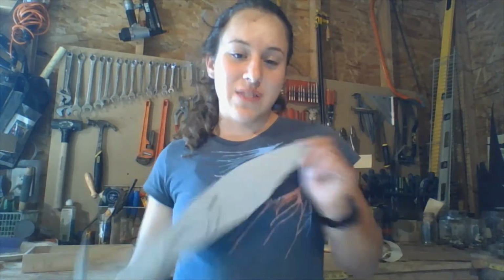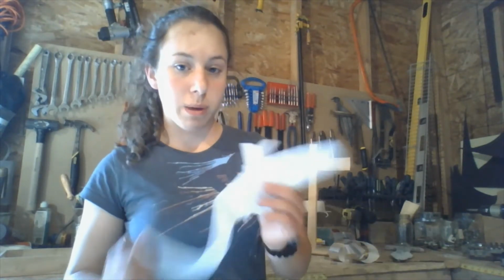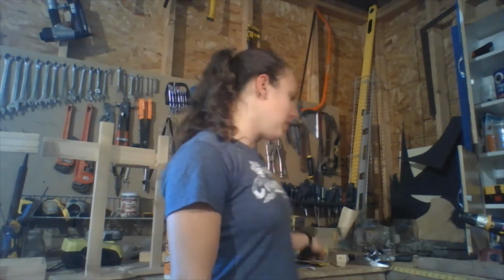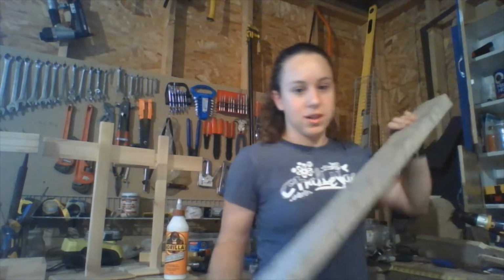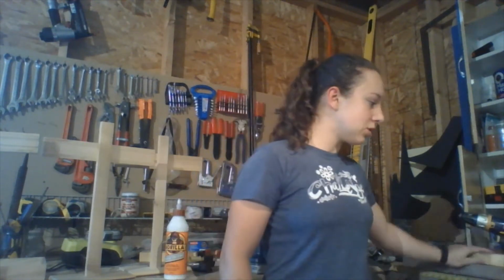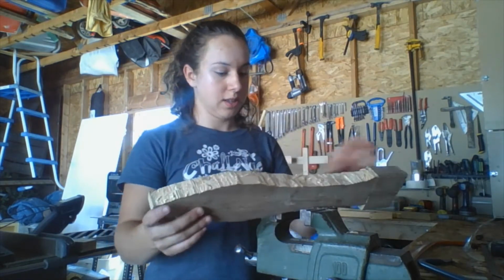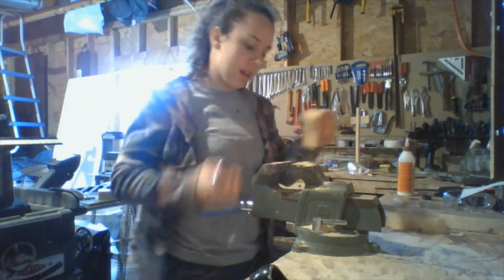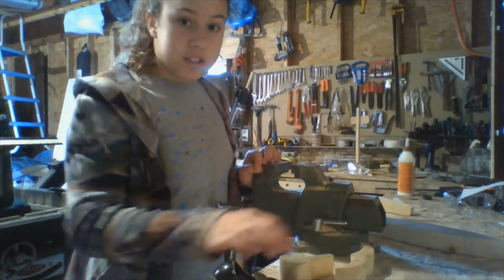how to make sting part one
in this video i will be showing you step by step on how I make sting a elvis sword that appears in the hobbit and lord of the rings